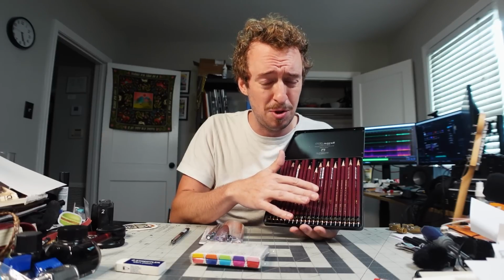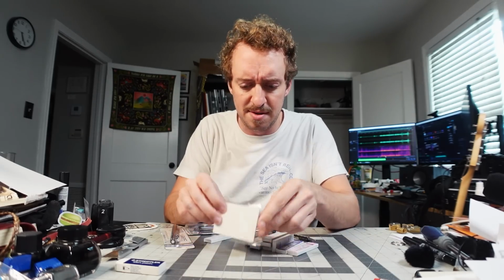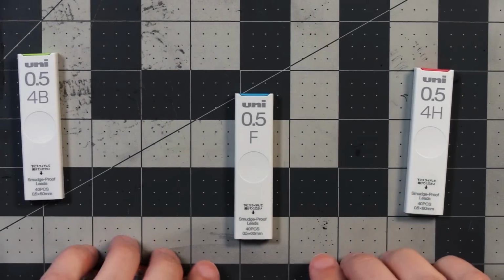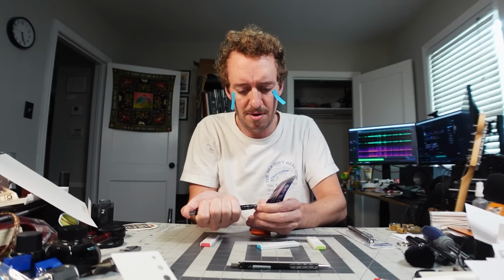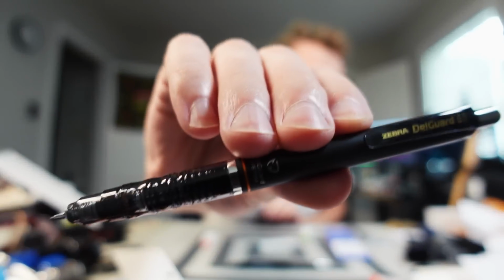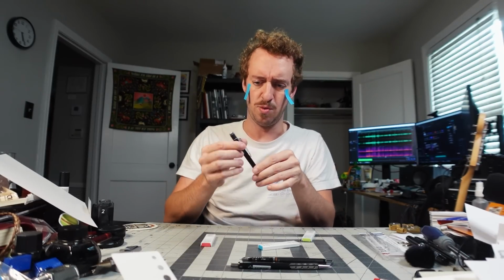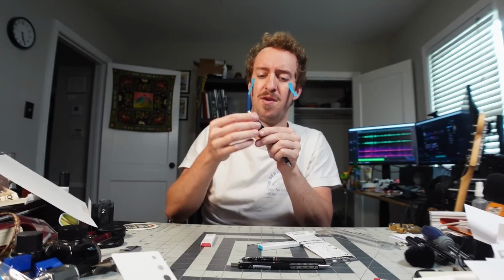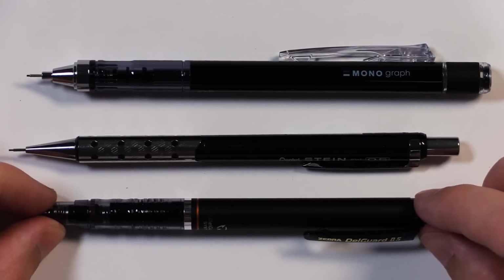3 Mechanical Pencils for 1 Drawing (Abstract Doodling)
And here's the pack of pencil lead

My new book THE INCOMPREHENDIUM

The rest of my books